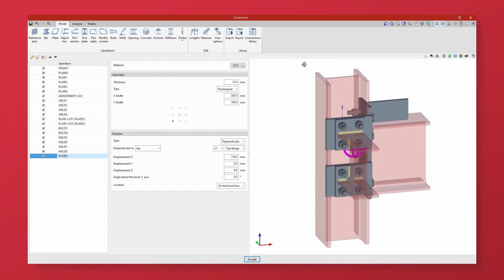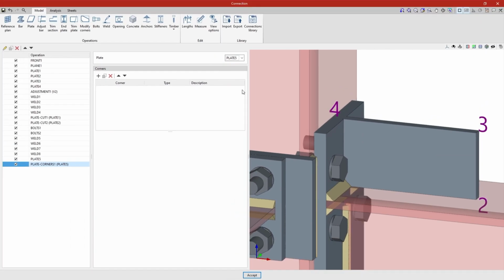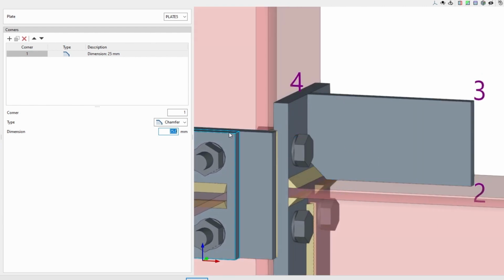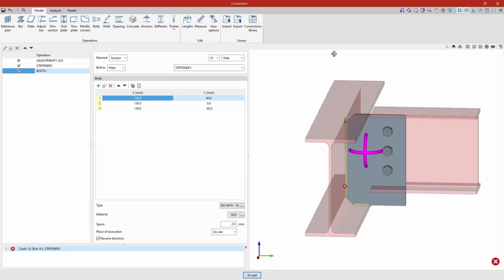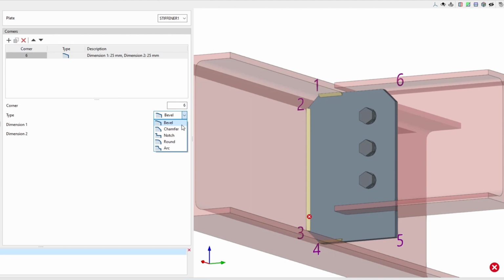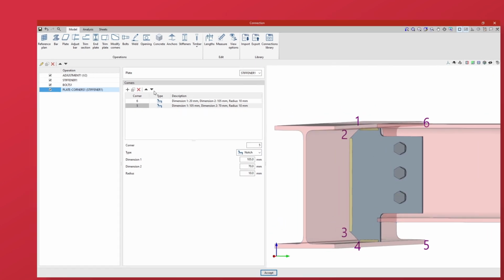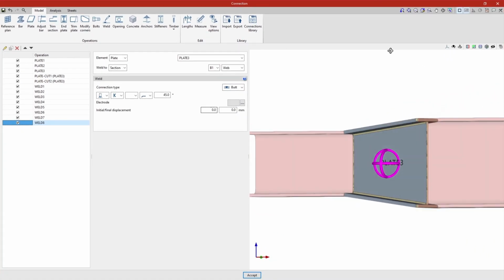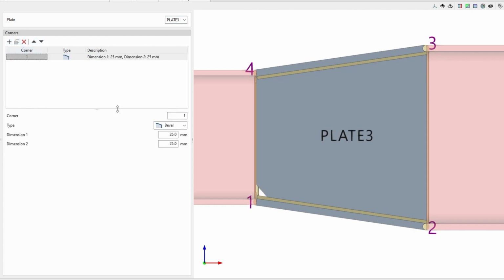CYPE Connect: operations (modify corners)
Easily model the corners of plates and stiffeners inserted into connections created using CYPE Connect, editing their geometry with just a single tool called "Modify corners".